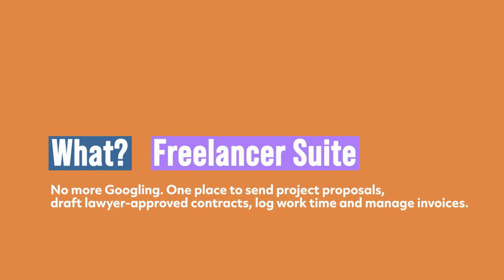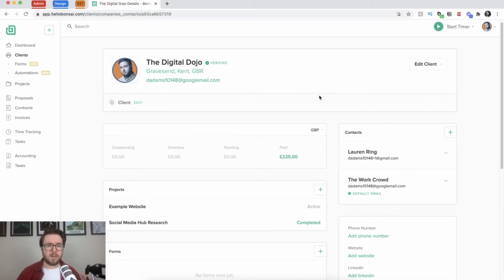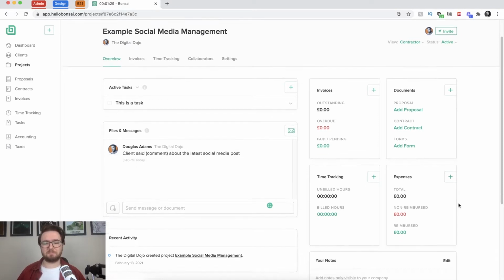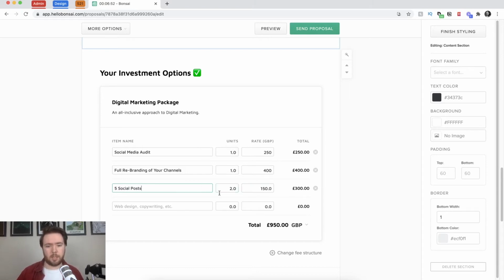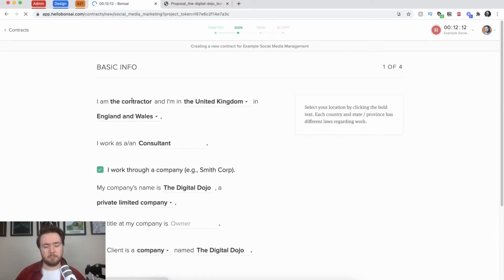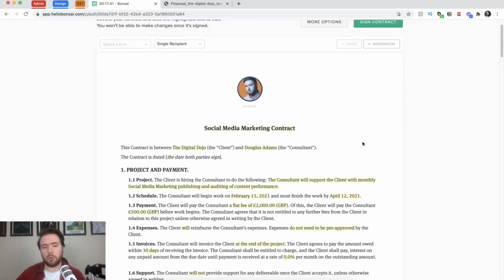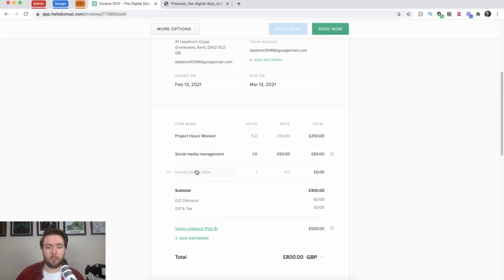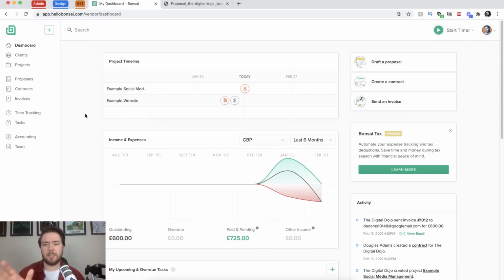Hello Bonsai Walkthrough | Doug Digital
What is Hello Bonsai? In this video, I review hello bonsai, one of the best freelance project management and best CRM tools of 2021.

Give Hello Bonsai a trial run with two weeks free (AFF link) (Two Weeks Free)

Hello Bonsai is an easy-to-use web-based platform that allows you to effortlessly manage clients, manage projects, create project proposals, create contracts and more.

Hello Bonsai is best used by freelancers, solopreneurs and small to medium businesses who are struggling with spreadsheets and rushing through Google to find ready-made contracts or proposals for their clients.

For me, Hello Bonsai is an excellent service that saved me the headache of appearing unprofessional, unprepared and not prepared for work.